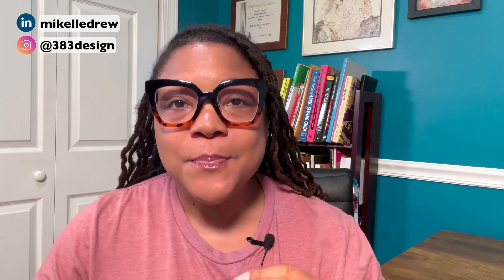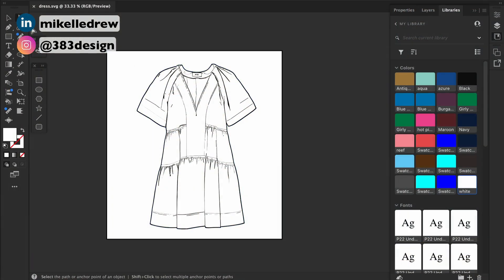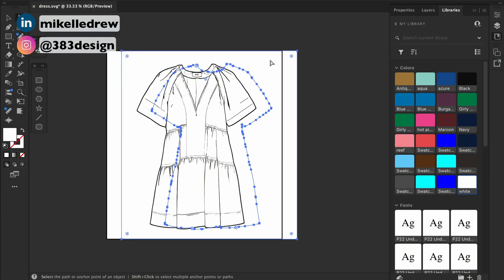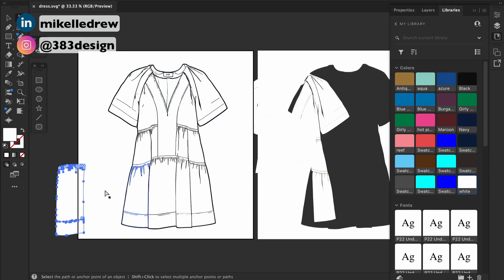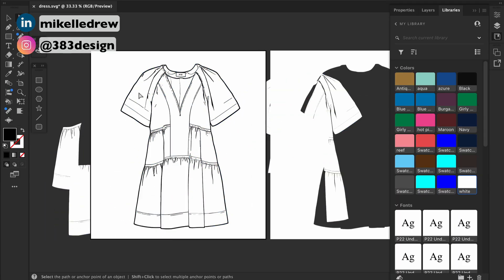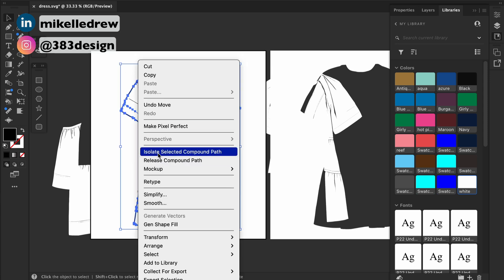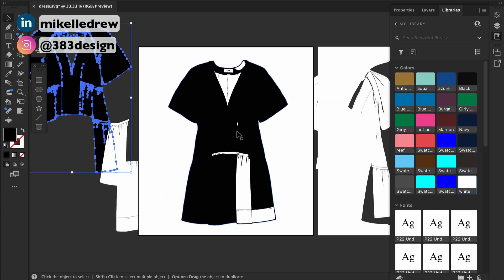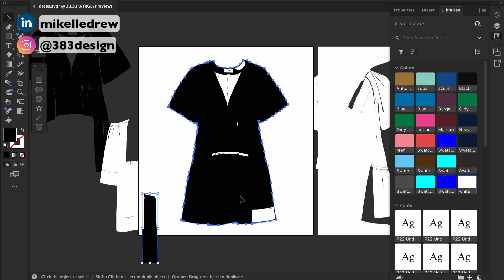Can AI Fashion Tools REALLY Draw Your Flat Sketches?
"Hasn't AI Fashion tools mastered this yet?" – That's what someone commented about using Illustrator for flat sketches, calling it "antiquated."

You may think that the newest AI Fashion tool will draw your flat sketches for you, but it may not be as helpful as you might think.

00:00 Introduction
00:22 Testing AI sketch tools
00:40 File structure comparison
00:55 Why clean sketches matter
01:45 When to use AI vs. traditional tools
02:02 Final thoughts & course info